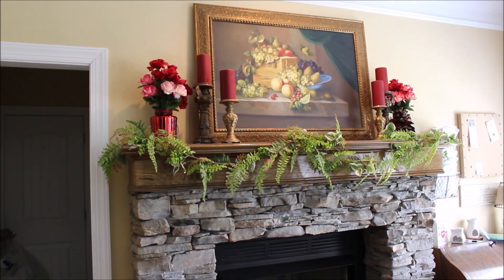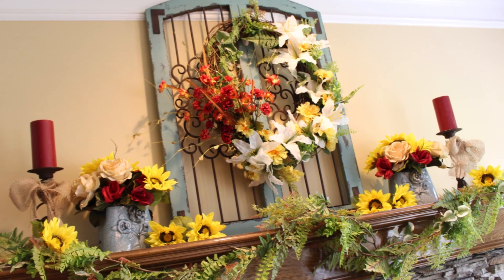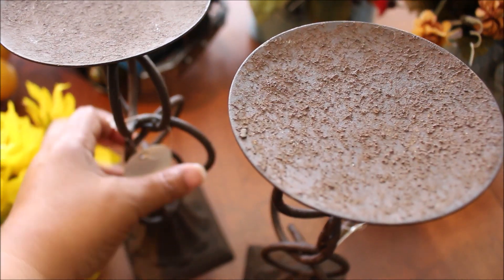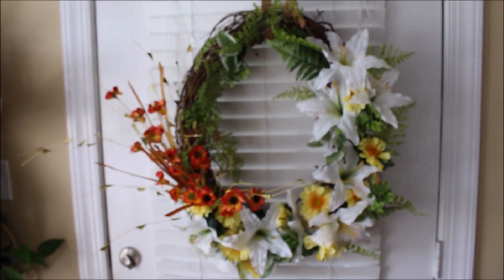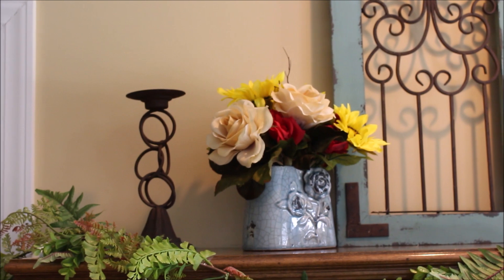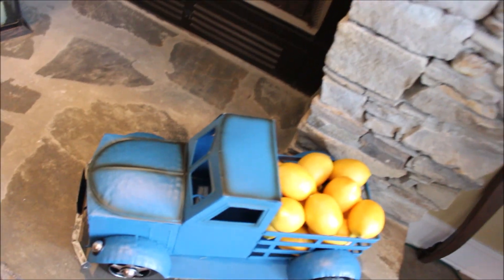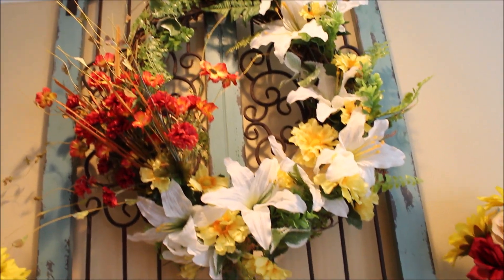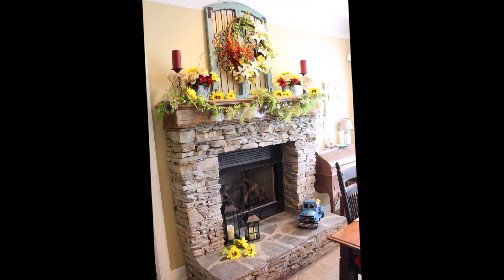Fireplace Mantel Decor🌞🌻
Just sharing how I decorated my kitchen fireplace mantel for summer.